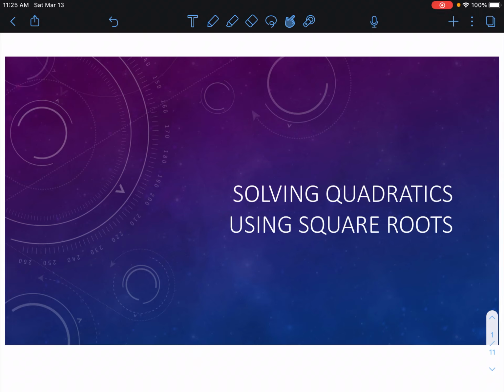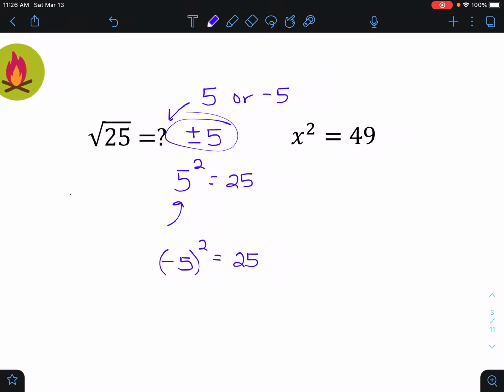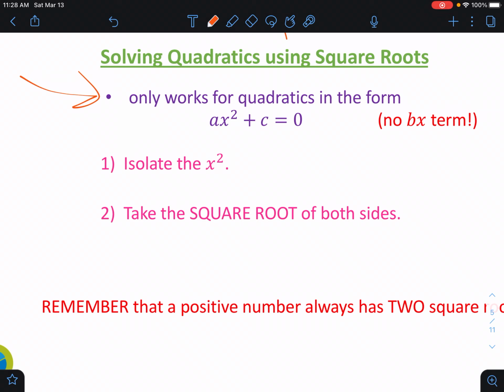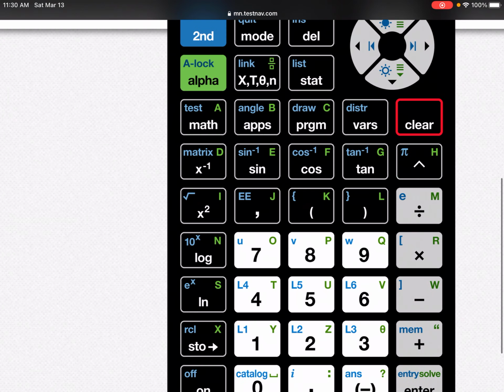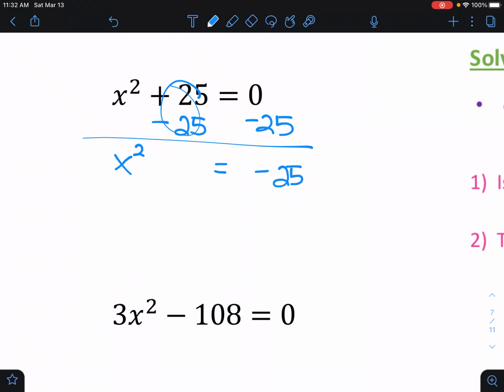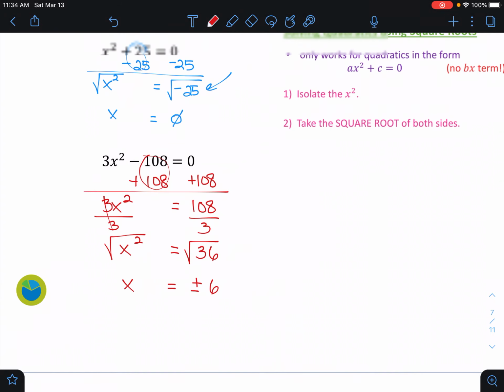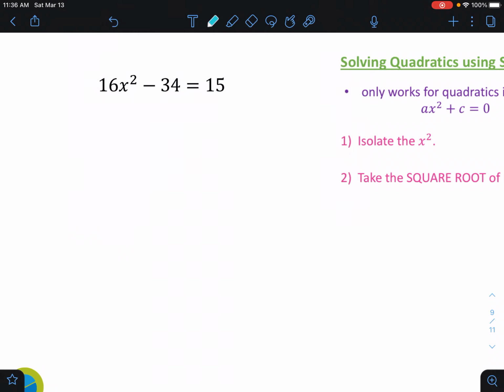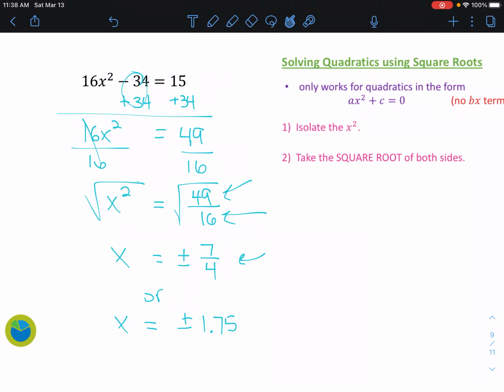Solving Quadratics Using Square Roots (Alg2)